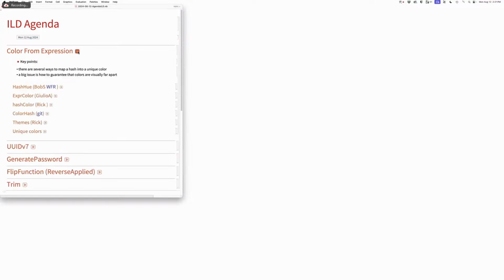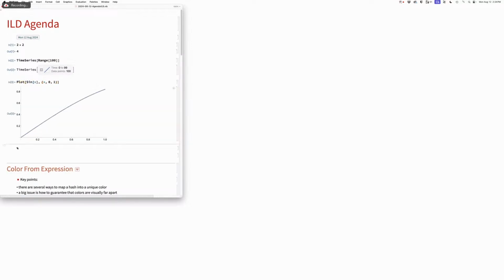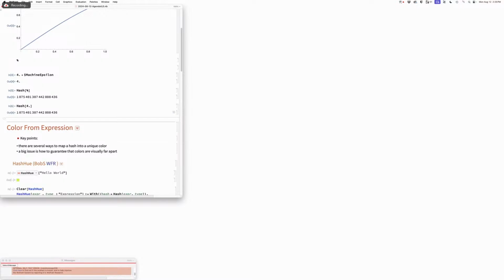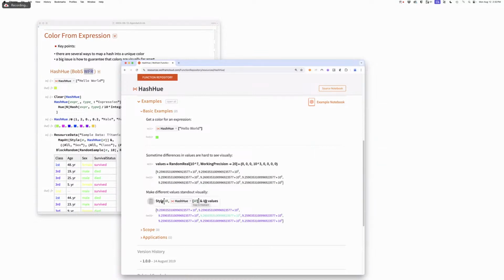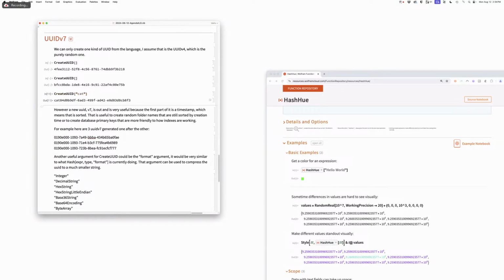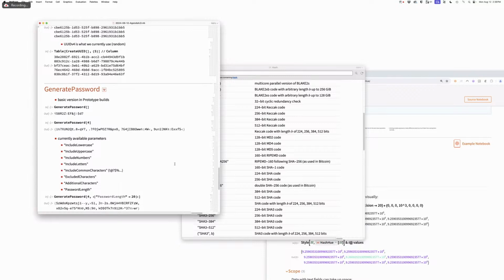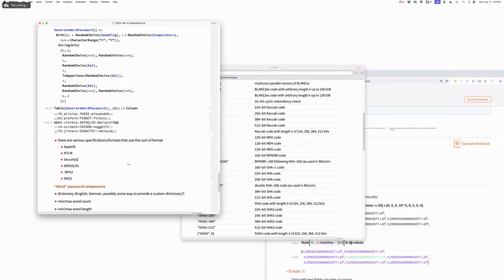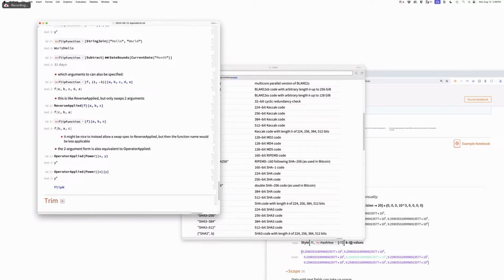Live CEOing Ep 828: Language Design in Wolfram Language [Color From Expression and More]